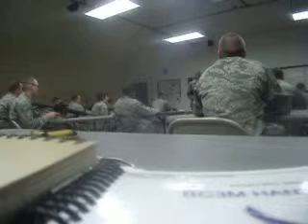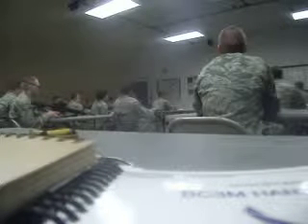M4 Classroom Training BC3 March 2011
Sounds Pretty cool Tice0105.BlogSpot.com